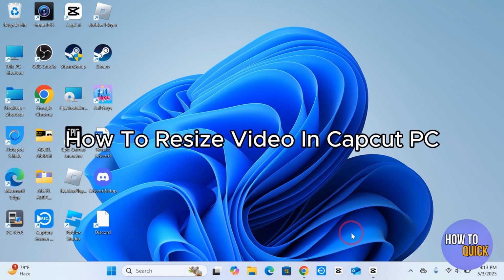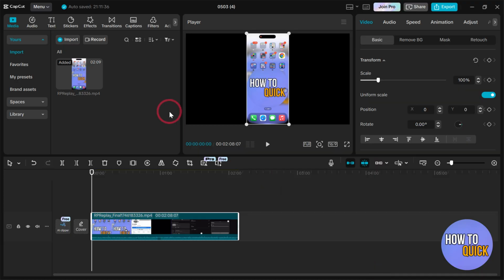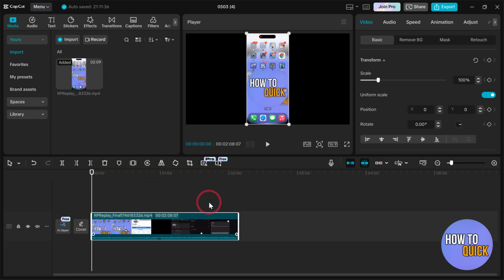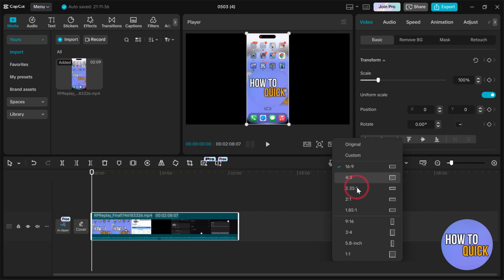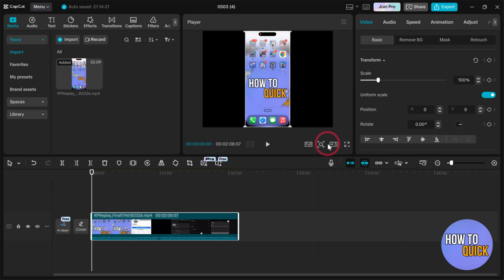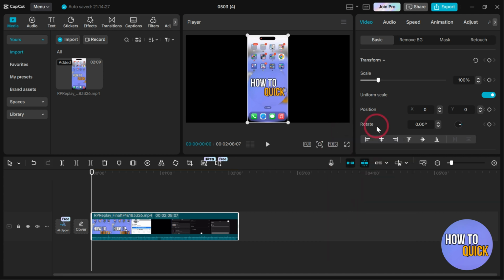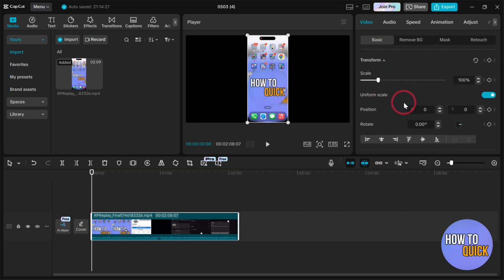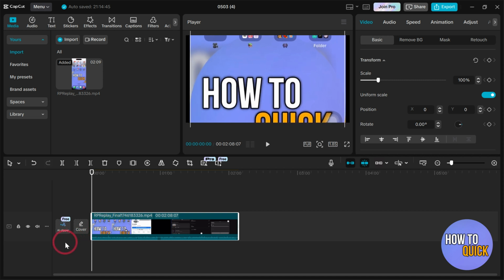How To Resize Video In Capcut PC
Tutorial on how to resize video in capcut pc.